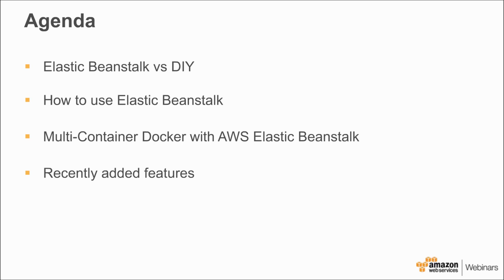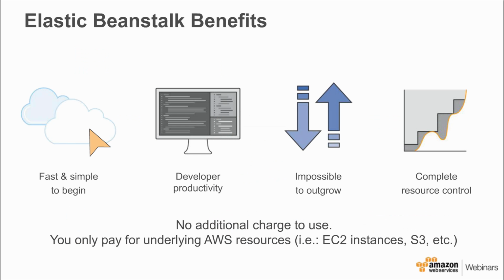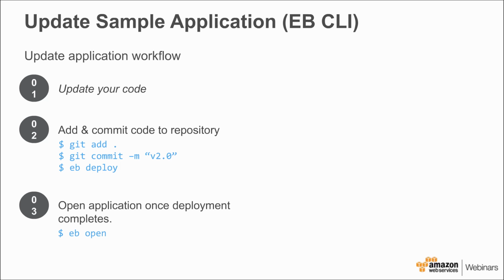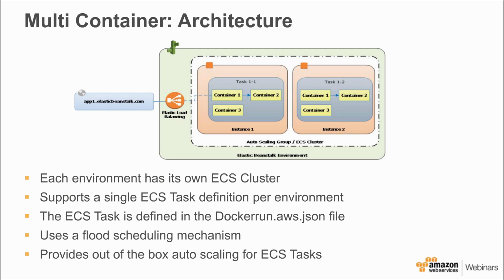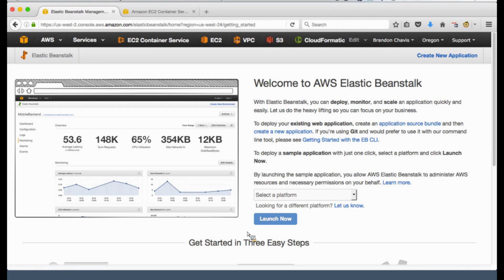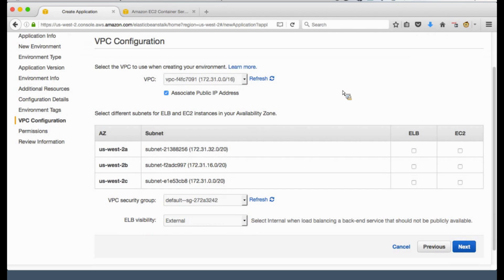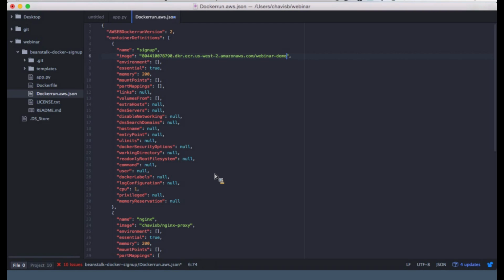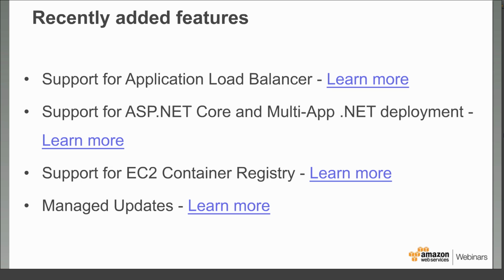Running Microservices and Docker on AWS Elastic Beanstalk - August 2016 Monthly Webinar Series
In this session, we introduce you to a solution for easily running a Docker-powered microservices architecture on AWS using Elastic Beanstalk. We will also cover the fundamentals of Elastic Beanstalk and how it benefits developers looking for a quick and scalable way to get their applications running on AWS with no infrastructure work required.

Building a microservices architecture using Docker can require a lot of work, from launching and operating the underlying infrastructure to installing and maintaining cluster management software. With AWS Elastic Beanstalk’s multicontainer support feature, many of these tasks are simplified and abstracted away so you can focus on your application code. AWS Elastic Beanstalk is an easy-to-use service for deploying and scaling web applications and services developed with Java, .NET, PHP, Node.js, Python, Ruby, Go, and Docker."

Learning Objectives:
• Learn the basics of AWS Elastic Beanstalk
• Understand how to use Elastic Beanstalk to run containerized applications